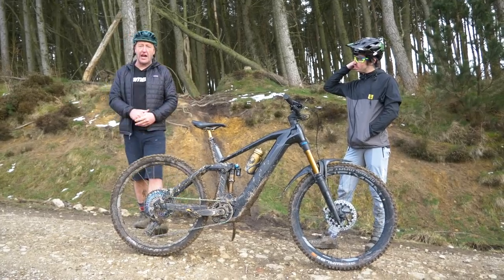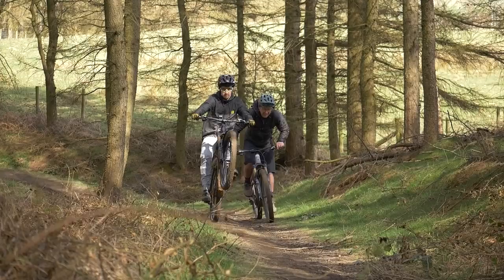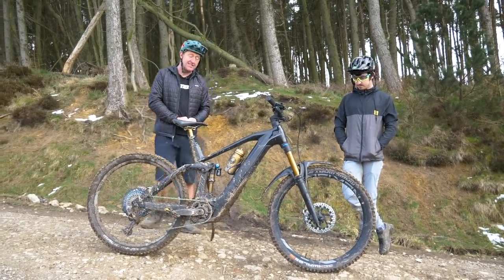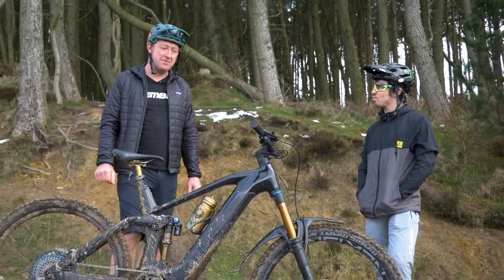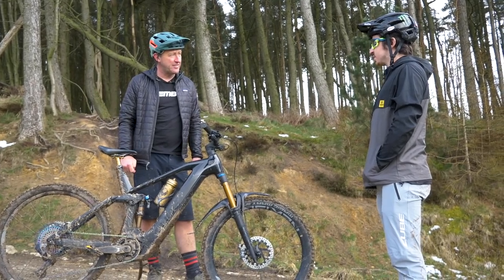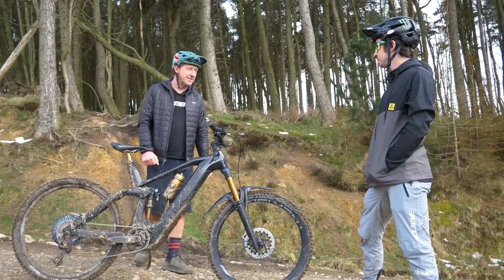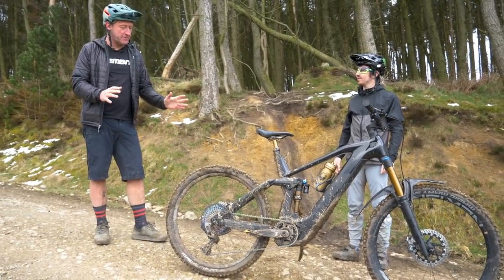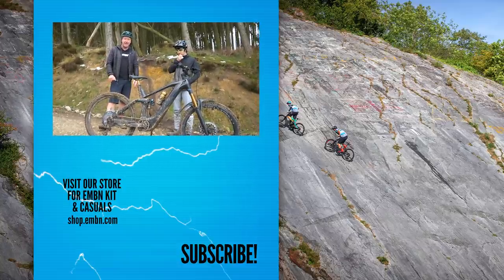Danny Hart's Cube Stereo Hybrid 160 SLT | EMBN Pro Bike Check 2021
Steve Jones catches up with Danny Hart. Danny is a 2X Downhill Mountain Bike World Champion who rides for Cube Factory Racing. The British downhill mountain biker's first world champs win was the iconic 2011 Champery win in the rain. He also won at Val Di Sole in 2016.

Bike Spec List:
🔘 Frame: 2021 Cube Stereo Hybrid 160 SLT (Large)
🔘 Rear Suspension: Fox Float X Factory
🔘 Front Suspension: Fox 38 Float Factory FIT GRIP2 (170mm)
🔘 Wheelset: Newmen Advanced SL A.30
🔘 Tyres: Schwalbe Magic Mary (F+R)
🔘 Brakes: Magura MT7, Hydr
🔘 Rotors: Magura
🔘 Handlebars: Newmen Advanced
🔘 Stem: CUBE Performance
🔘 Headset: ACROS AZF-1035
🔘 Grips: Burgtec Bartender
🔘 Shifters: Sram XX1 Eagle AXS
🔘 Crankset: e*thirteen Plus Crank
🔘 Pedals: Crank Brothers Mallet DH 11
🔘 Chain: Sram PC-XX1 Eagle Rainbow
🔘 Cassette: Sram XG-1299 Eagle Rainbow, 10-52T
🔘 Rear Mech: Sram XX1 Eagle AXS™, 12-Speed
🔘 Seatpost: Fox Transfer Factory
🔘 Saddle: Natural Fit Venec
🔘 Motor: Bosch Drive Unit Performance CX Generation 4
🔘 Battery: Bosch PowerTube 750
🔘 Display: Bosch Purion

Mudguard: Crud XL Fender
Water Bottle:
Head unit: Wahoo Element

Pick up the latest EMBN riding jerseys!

Different Type Of Vibeo - Matt Large

- The know-how…
- The skills…
- The tech…
- The inspiration…